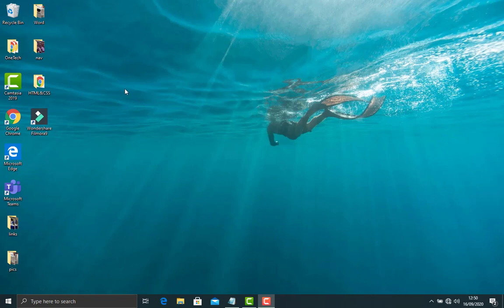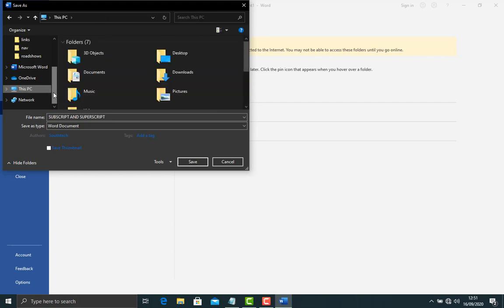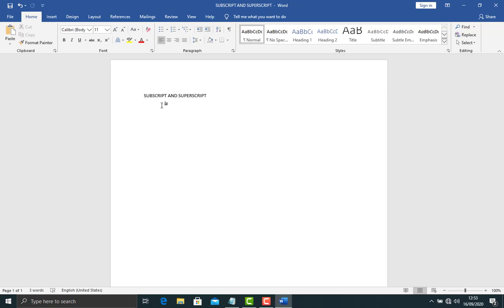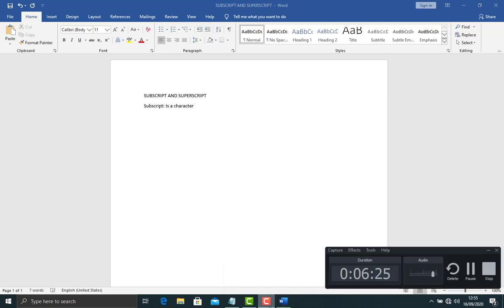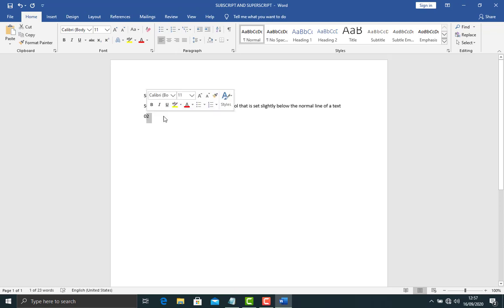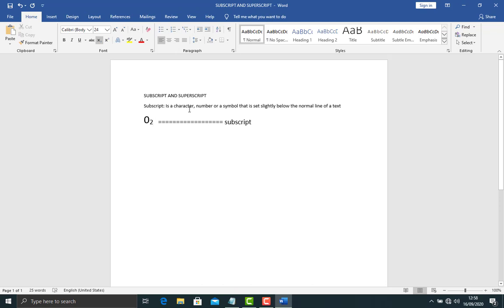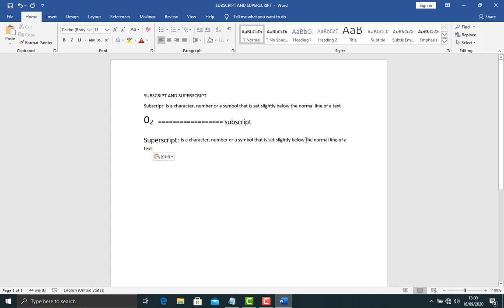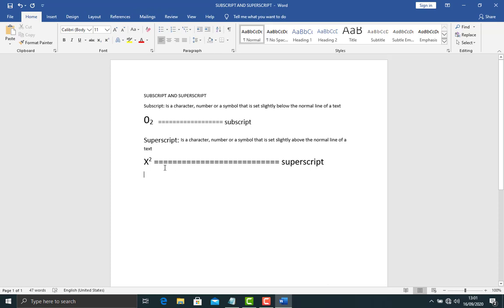Subscript and superscript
Hello Students, this tutorial is about teaching subscript and superscript
in MS Word